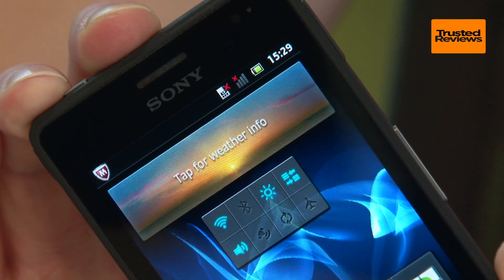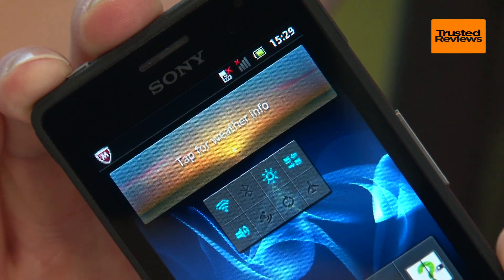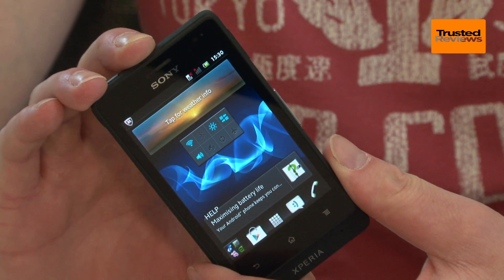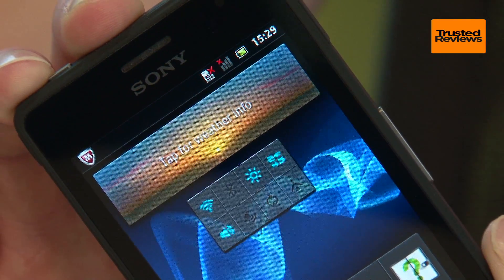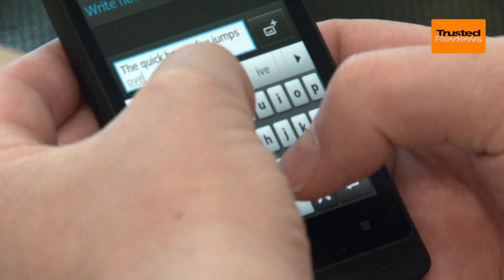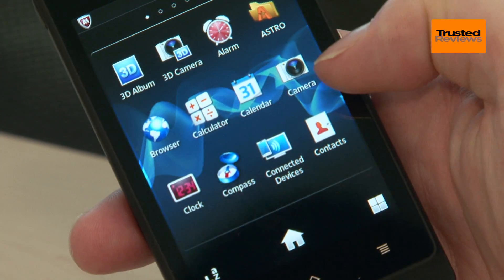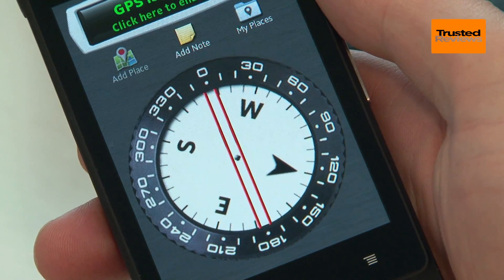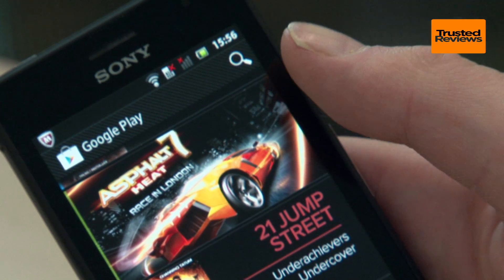Sony Xperia Go Review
Sony Xperia Go

The is the Sony Xperia Go, the company's latest tough smartphone. It's water and dust resistant and has a rough and tough finish to fend off scratches. Is it the perfect phone for you buttered-fingered outdoorsy types. Let's find out.